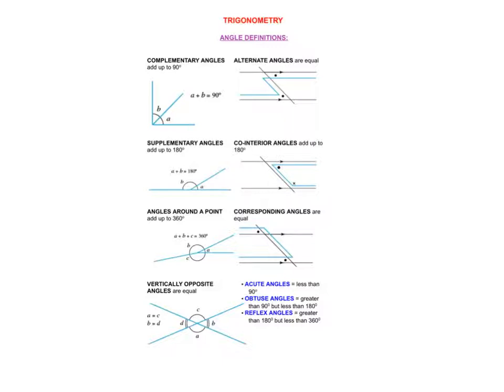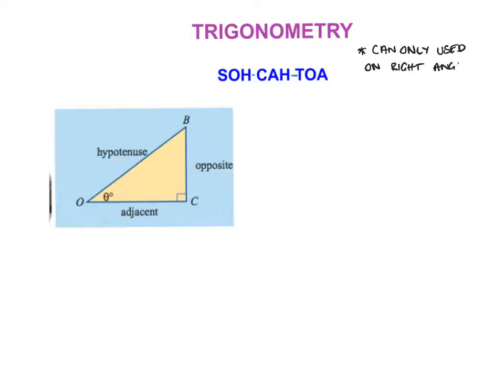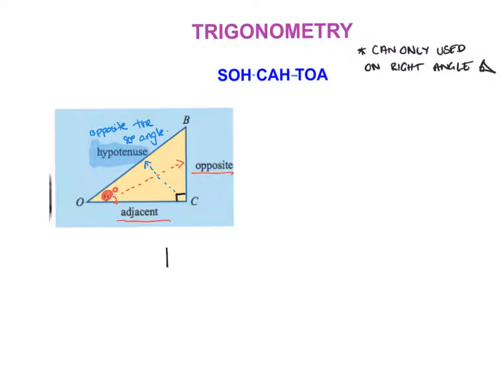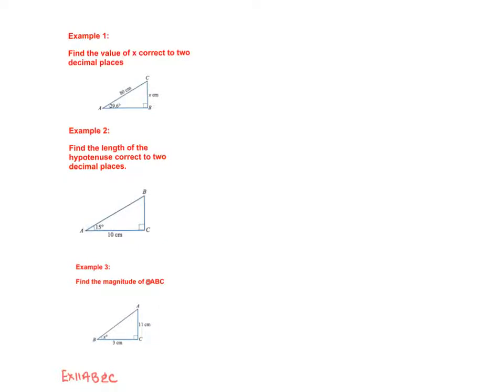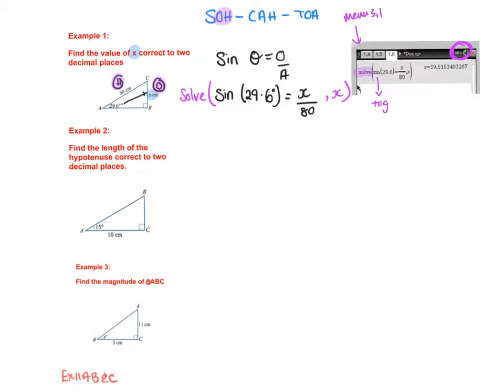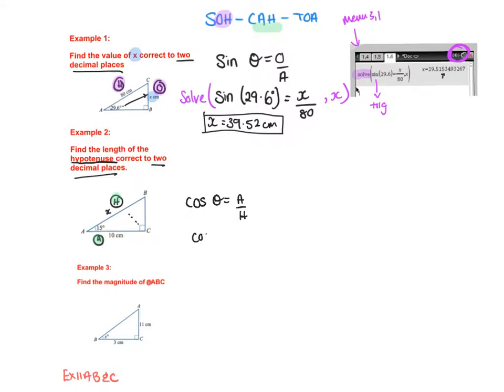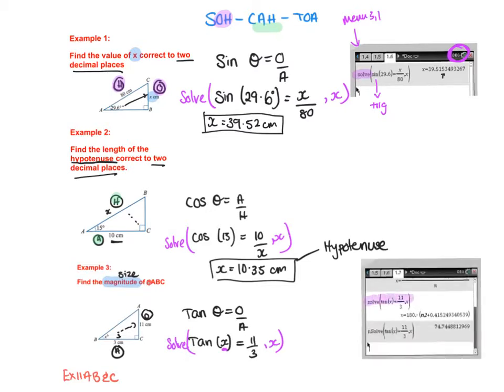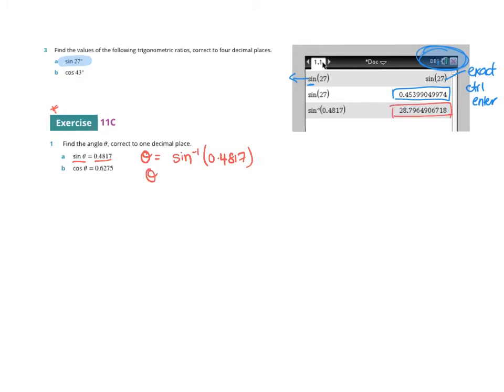11GEN TRIG 1 sohcahtoa